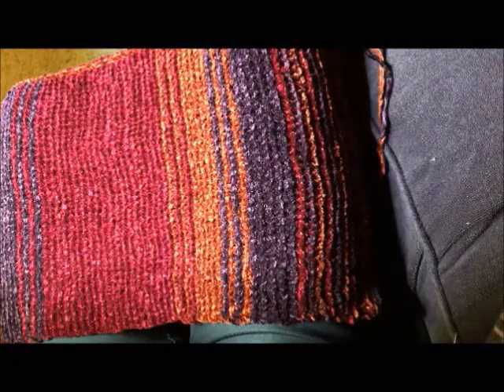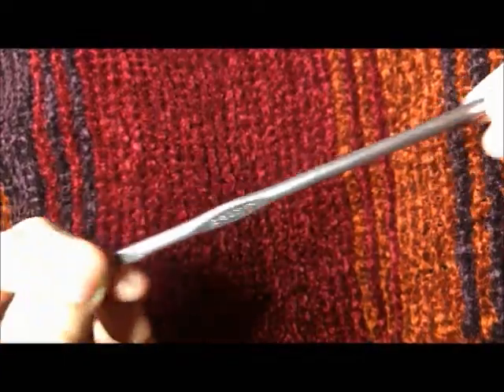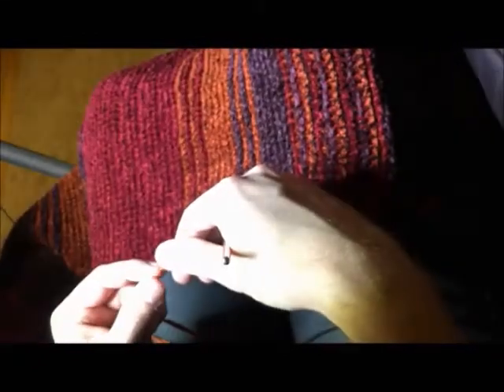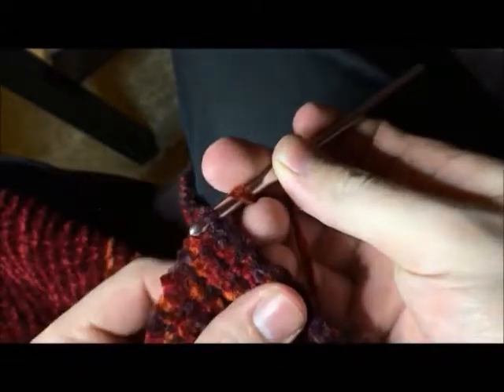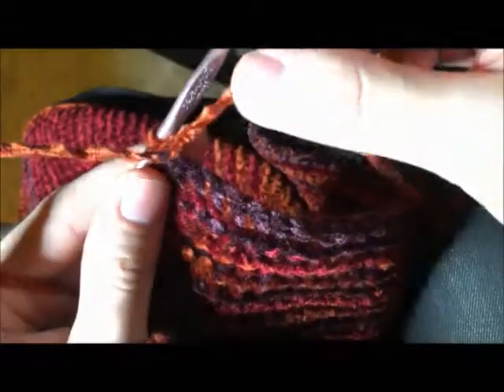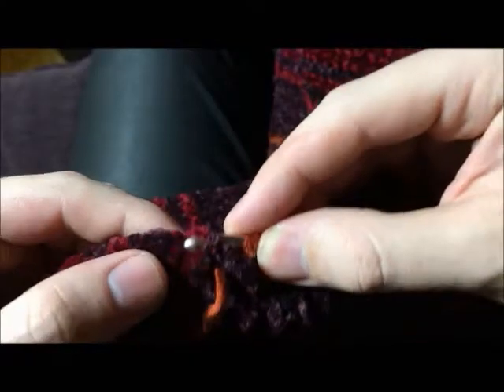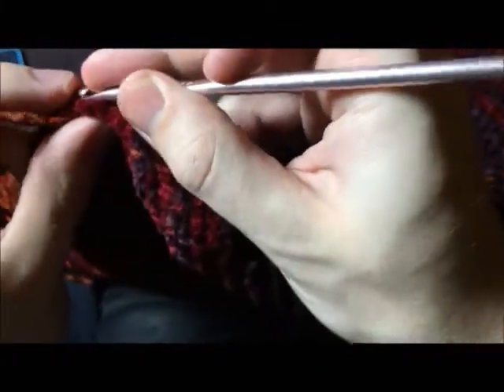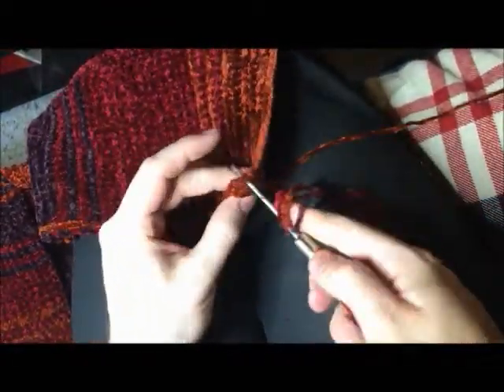Tom Baker Doctor Who Scarf Tutorial - S18 Crocheted Border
The quick-and-dirty tutorial. A more polished version will be uploaded in time.